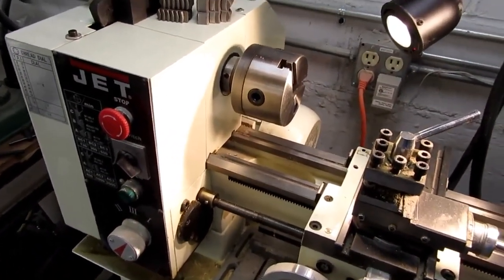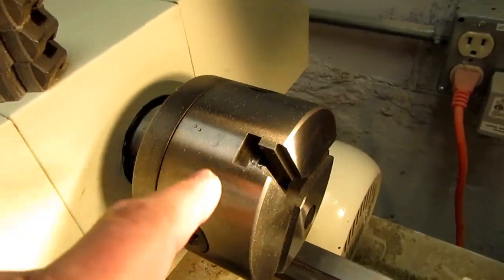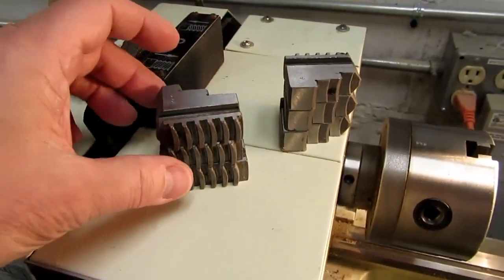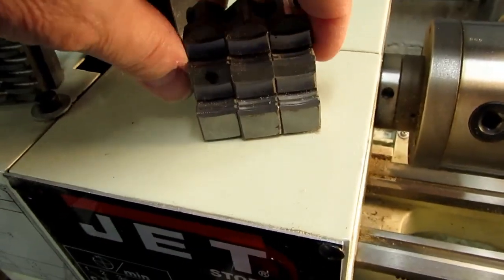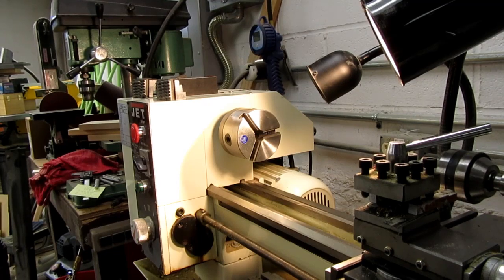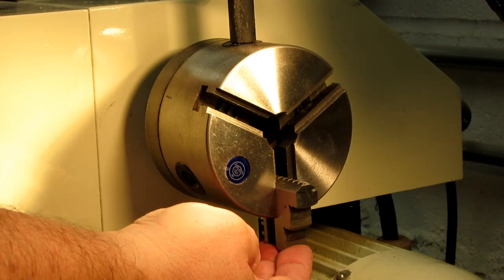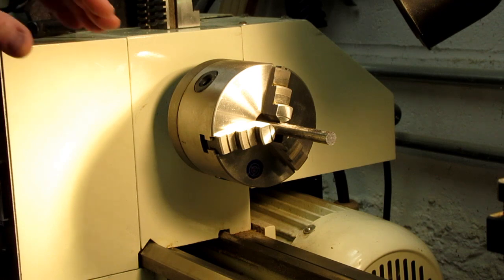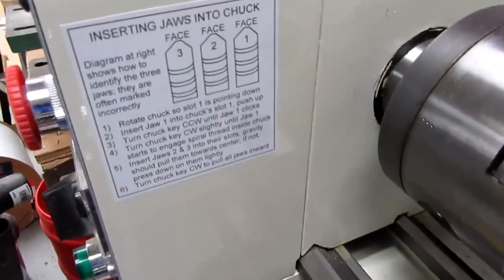How to Insert the Jaws Into a 3-Jaw Chuck on a Metal Lathe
As I was remembering how to insert the jaws into my mis-numbered metal lathe chuck, I decided to document the procedure, in case it might be useful to others.